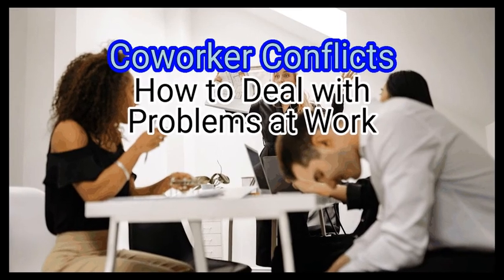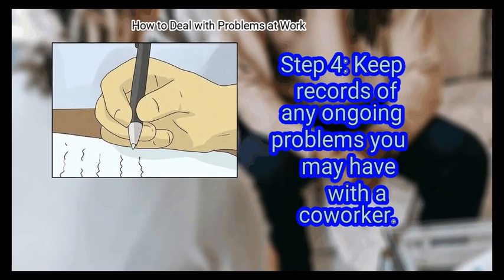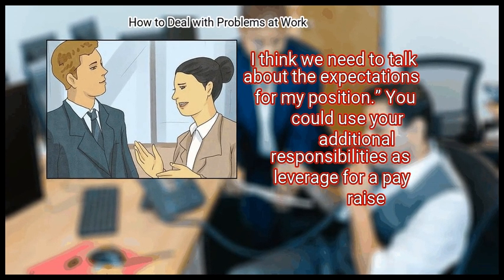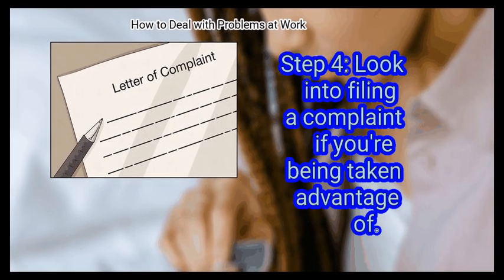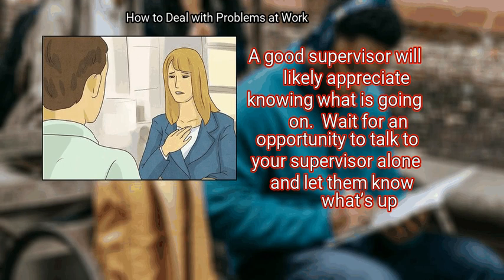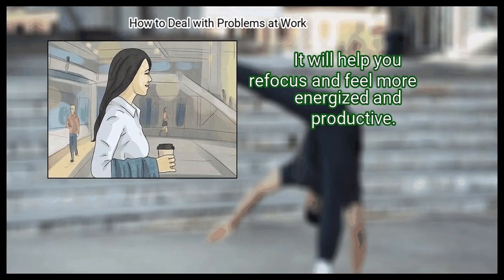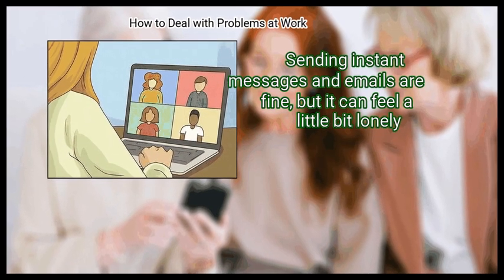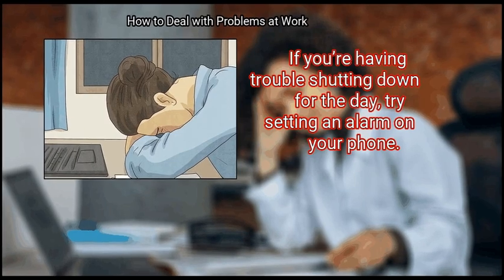4 Ways To Deal With Problems At Work | Life Hacks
4 Ways To Deal With Problems At Work

work problems can cause a lot of stress in your life. since so much of your time is spent in the workplace, it’s important to resolve them to preserve your mental and emotional health. whether you do your work remotely, in an office setting, or anywhere in between, you can approach work problems professionally to start solving them right away

Chapters:
00:00 Introduction
00:31 Method 1: Coworker Conflicts
04:33 Method 2: Job Duties and Advancement
08:57 Method 3: Stress Management
13:21 Method 4: Remote Working

Key items in the Video:
 Method 1: Coworker Conflicts
  - 1. Be polite and direct when addressing an issue.
  - 2. Use “I” language to avoid blaming your coworkers.
  - 3. Find a support network at work.
  - 4. Keep records of any ongoing problems you may have with a coworker.
  - 5. Escalate the situation by going to your boss if you need to.
 Method 2: Job Duties and Advancement
  - 1. Talk to your boss if you’re doing extra work that you didn't sign on for.
  - 2. Look for additional training opportunities to advance your position.
  - 3. Be open to feedback from your boss.
  - 4. Look into filing a complaint if you're being taken advantage of.
 Method 3: Stress Management
  - 1. Talk to your manager if you're feeling overwhelmed.
  - 2. Talk to a supervisor in private if you’re dealing with a personal problem.
  - 3. Eat well both at home and on the job so you have plenty of energy.
  - 4. Exercise, stretch, or get up and move around on your breaks.
  - 5. Get around 8 hours of sleep per night so you're ready to face each day.
 Method 4: Remote Working
  - 1. Set up your computer and Wi-Fi to meet your needs.
  - 2. Create a dedicated workspace in a quiet spot so you can focus.
  - 4. Ask for help if you’re stuck or having problems completing tasks.
  - 5. Establish boundaries with the people you live with.
  - 6. Avoid working after hours to prevent burnout.